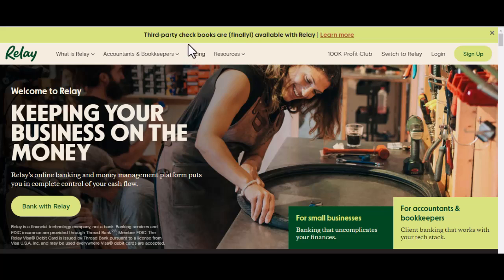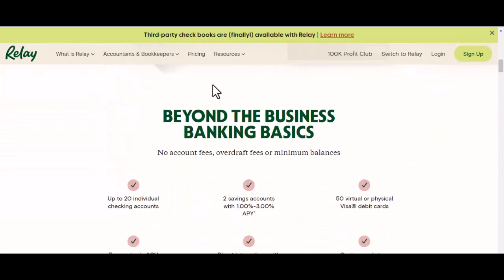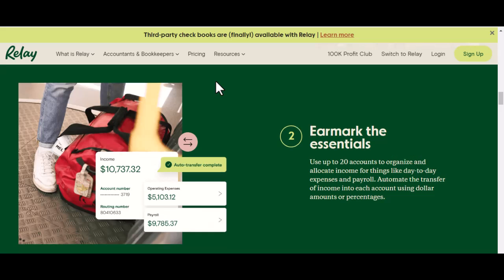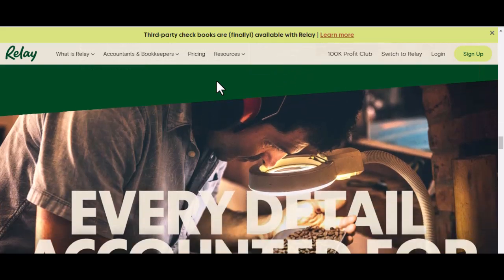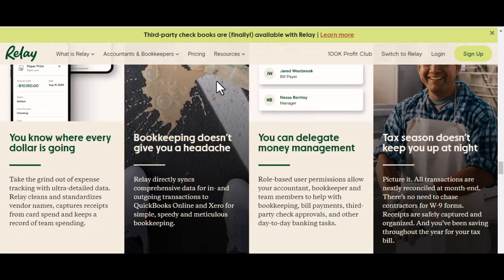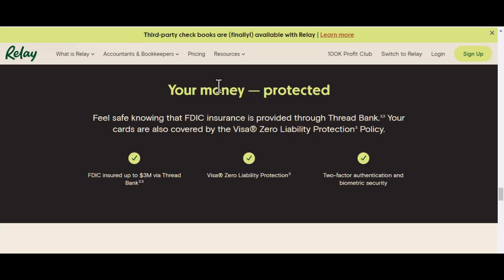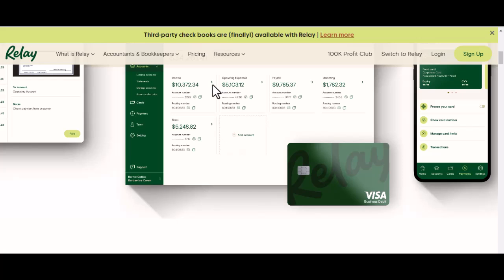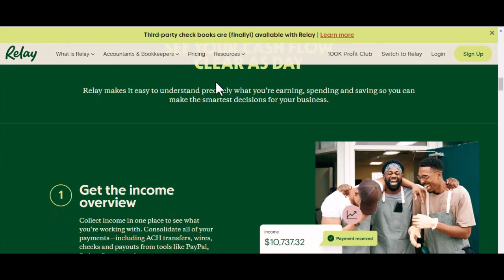How to deposit a check into a relay account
In this video we talk about How to deposit a check into a relay account